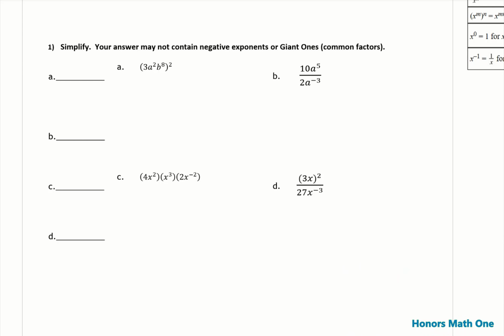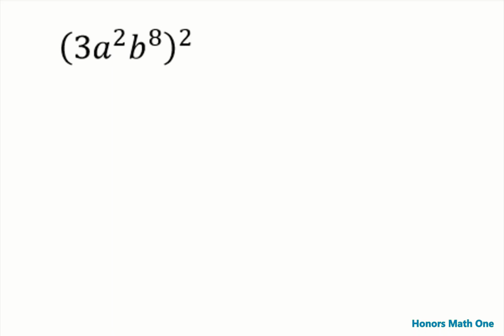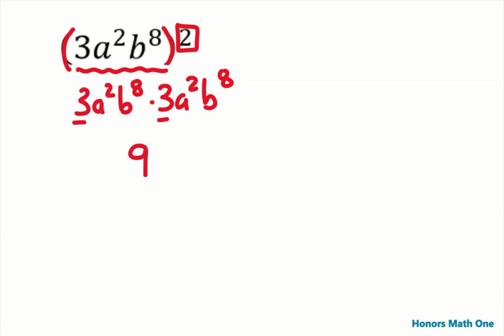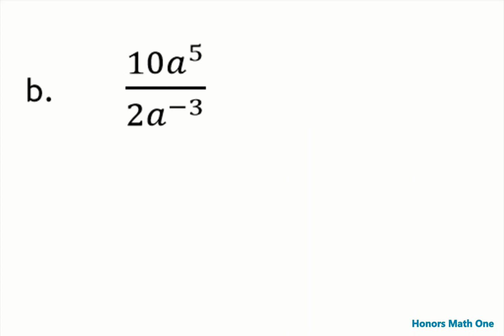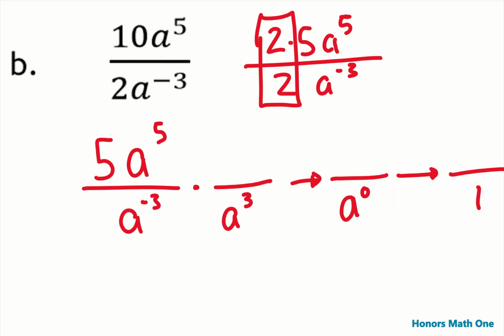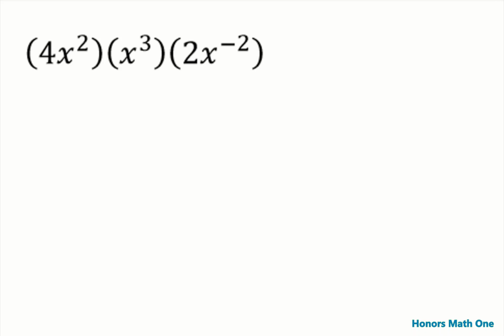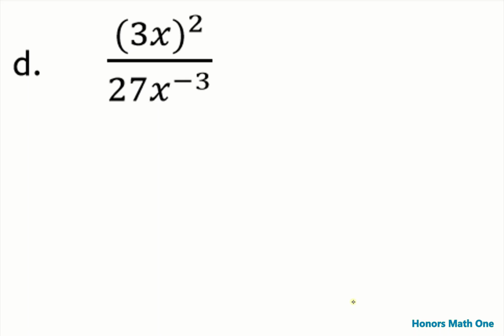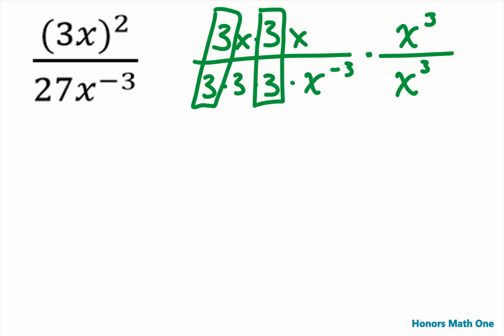H MathOne CH3 1